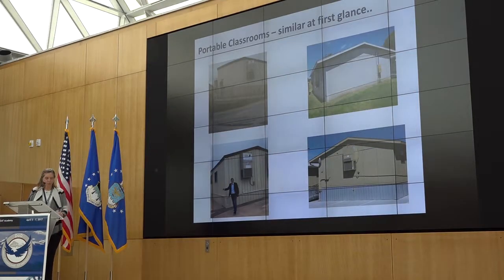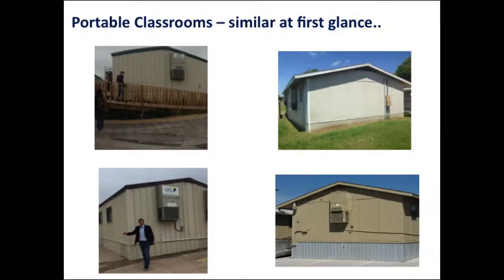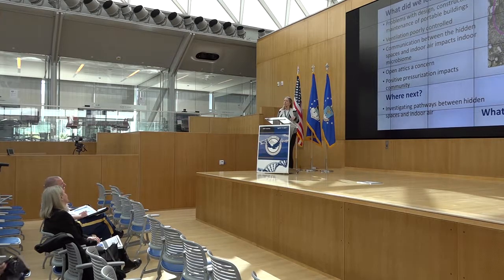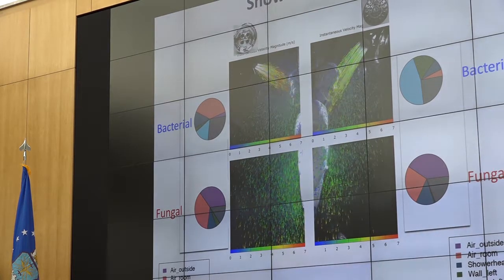Kerry Kinney – Professor at University of Texas Austin